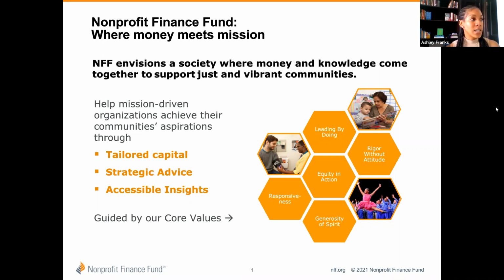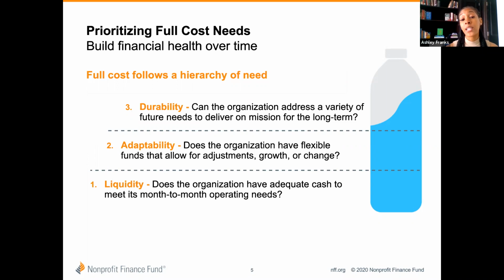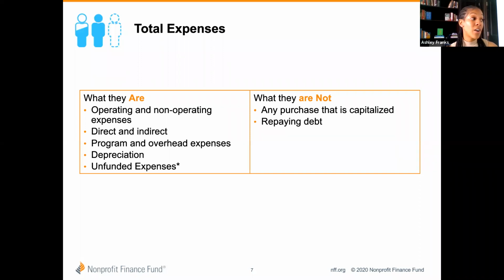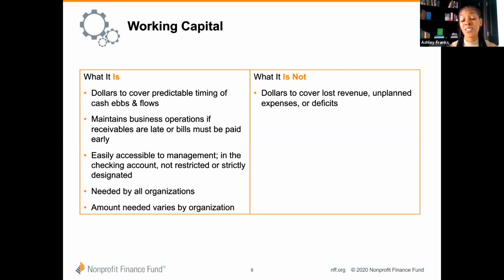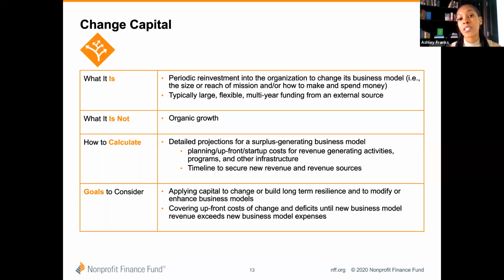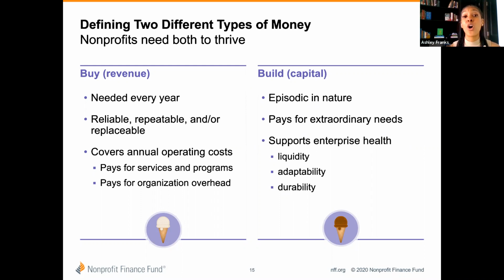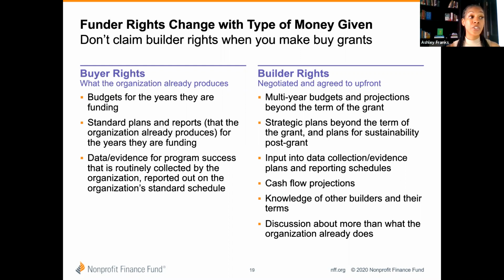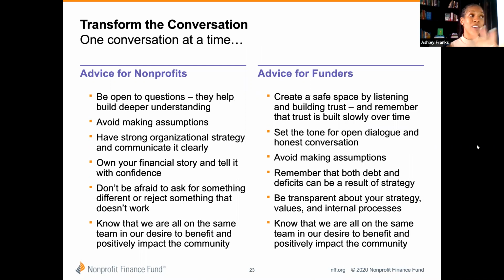Understanding Full Cost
The Mass Cultural Council Recover, Rebuild, and Renew series is designed to help cultural nonprofits plan a post-COVID operating environment for organizations and creative workers. In this session, we explore the full cost of operating your organization and communicating that cost to funders. We define the components of full cost, provide language that names and claims nonprofits’ full cost needs, offer guidance for prioritizing your organization’s hidden costs, and share tips for discussing full cost with key stakeholders.